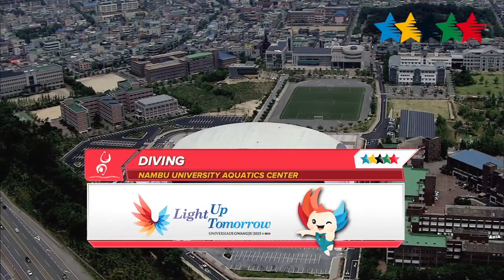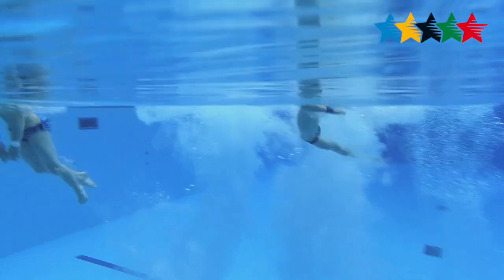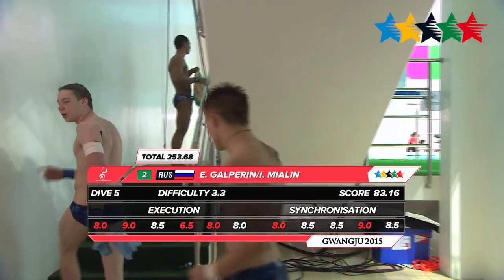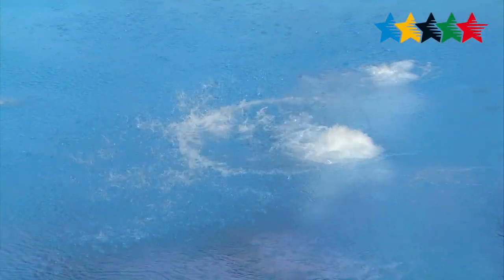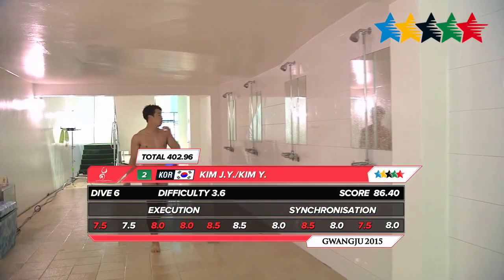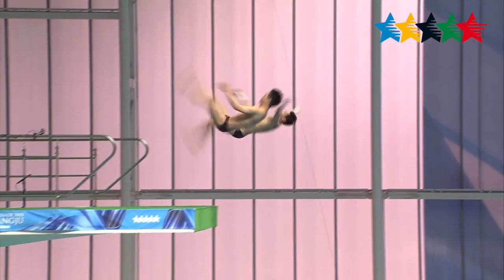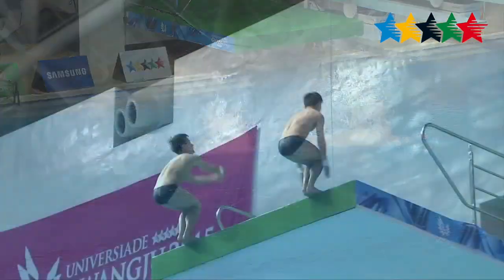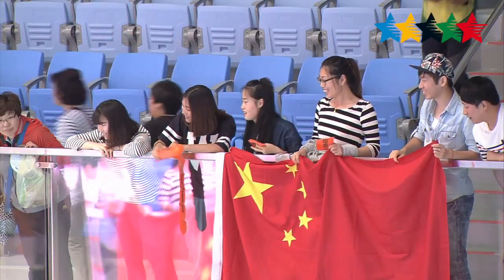DIVING Men's 10m Synchronised Plateform Finals - 28th Summer Universiade Gwangju (KOR)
Gold medals Wang Angi and Wang Yao  CHN
Silver medals Kim Jin Tong and Kim Yeongnam  KOR
Bronze medals Egor Galperin and Igor Miamon